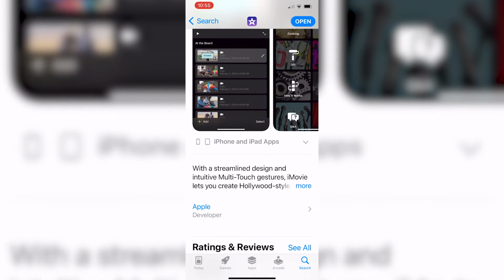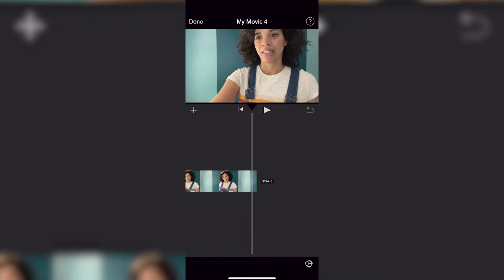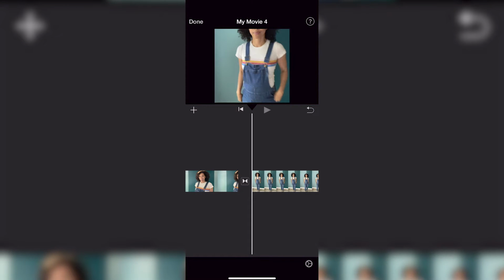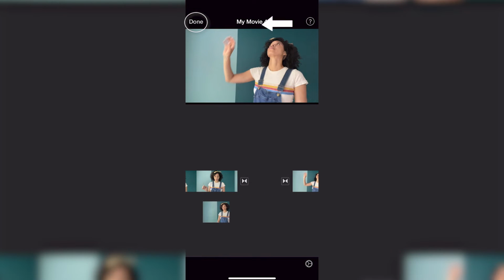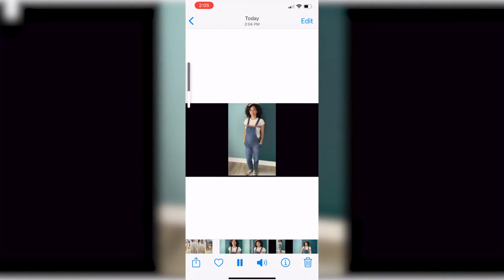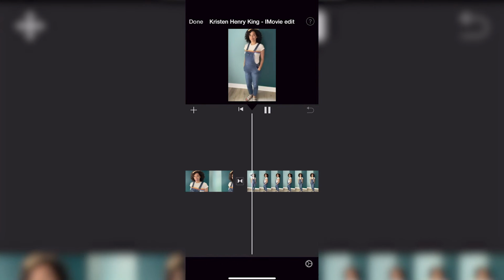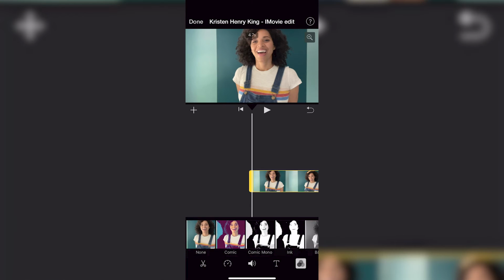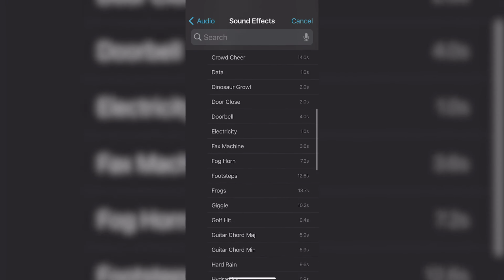How to edit your Self Tapes FAST💨 on your Iphone | iMovie App Tutorial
Let's face it.  Selt-tape auditions are not going anywhere, so let's try to minimize the time it takes to edit them and spend more time on working on the audition.  Chances are you are auditioning on your phone, so why not skip the step of transferring it to your computer to edit and just do it right on your phone in 8 min or less?

0:00 Intro
0:26 Downloading iMovie app
0:48 creating an album
1:05 Creating a Movie on iPhone app
1:43 Moving around clips
2:06 Sizing your Clip
2:10 Adjusting the length of your clip
2:41 Saving Audition to photos
3:19 Adjusting Audio
3:39 Adding an ending transition
3:57 Adding Text and Sound Effects
5:00 Cons of iMovie App
5:30 Outro

THE ARTIST'S GUIDE TO BECOMING A WORKING ACTOR

Grab Your FREE Copy of "How to Be a Working Actor Post-2020"
Discover the no-fluff survival guide for actors who are ready to book real work in a post-2020 world.

GET $20 off your first online showcase or Casting Director Workshop
Type in Kristen Henry King in the referral box, and you are good to go!

Tell them Kristen Henry King referred you!

Clap if you love my editor!  I do too!
Need a new reel? or help editing one of your short films? Need to put video to your VO reel? He's got you!!!

Mention my name for a discount!

Need someone to write you a short, or monologue?  Hit up Kelly!
Kelly Meyersfield - WRITER/ACTRESS
psst: if you mention my name she will write you a scene at her lowest rate yet!

Help me keep my channel alive by making any donation to my PayPal!  xoxo

I will be posting every Thursday with new how-to videos.

And here is all the equipment I used for it👇🏽

MANFROTTO TRIPOD:

VIDEO RIG:

PORTABLE LIGHT:

PORTABLE MIC:

BEST, AND MOST STURDY MUSIC STAND

PEEL AND STICK WALLPAPER: